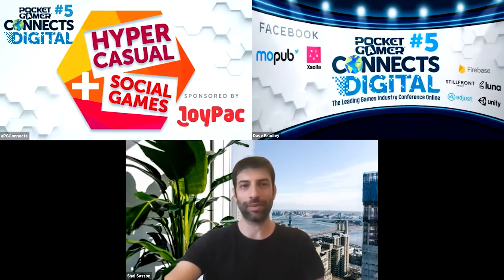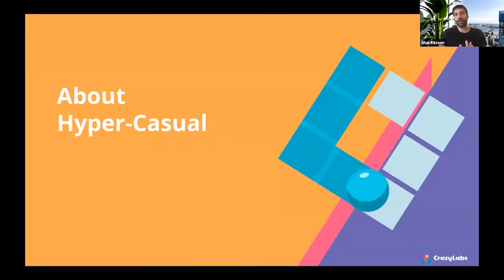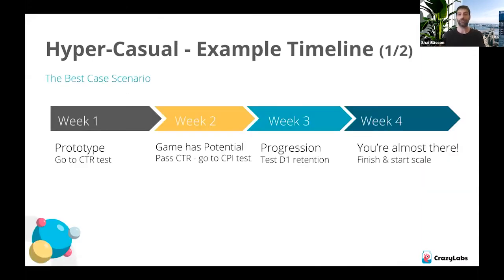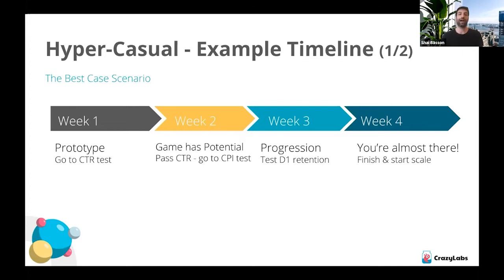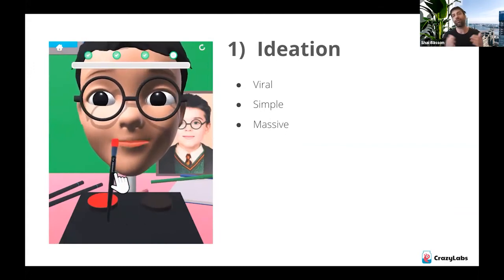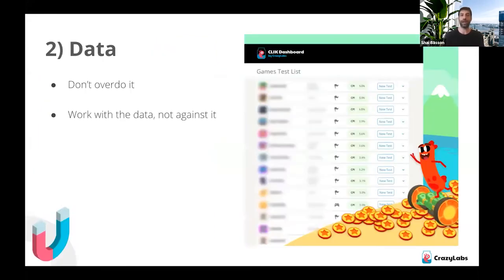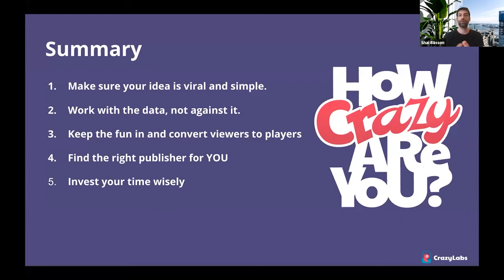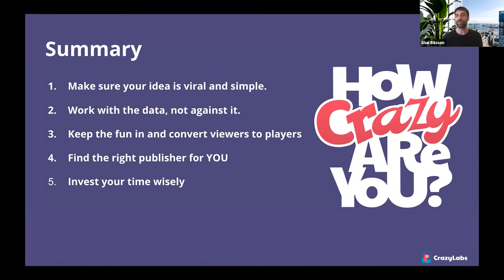Time is Money - Five Ways to Up Your Game Development Process on Your Way to Hypercasual Success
Pocket Gamer Connects Digital #5

In hypercasual games, time is of the essence and you can't let anyone beat you to the punch. In this session our publishing experts will discuss five ways to make sure your dev process is moving fast yet accurately, and demonstrate which steps you can skip altogether - and which are crucial for your game success and can take you all the way to the #1 spot.

CrazyLabs' Shai Sasson delivers a Hypercasual + Social Games track session at Pocket Gamer Connects Digital #5 on February 10 2021.
Speaker: Shai Sasson, CrazyLabs